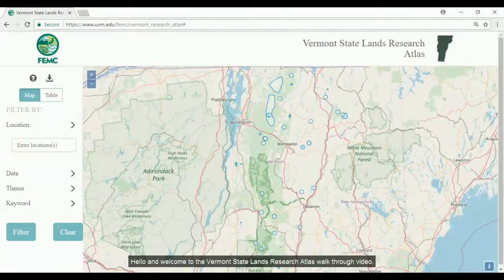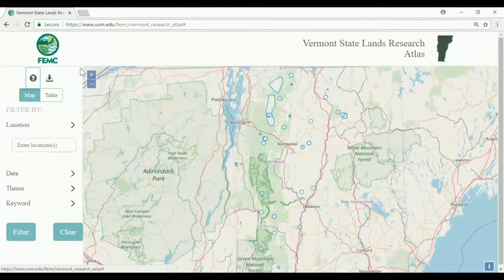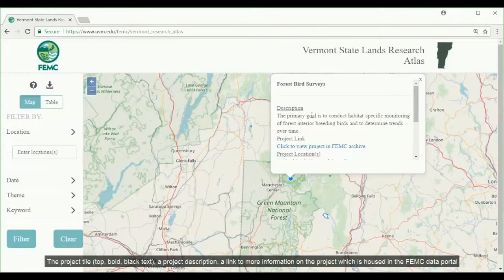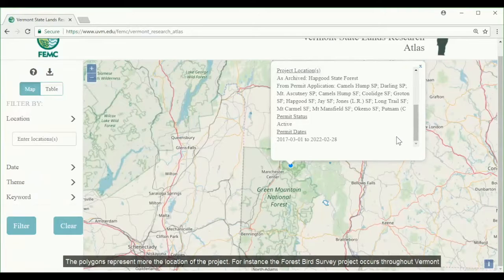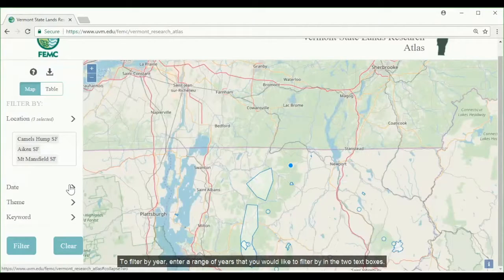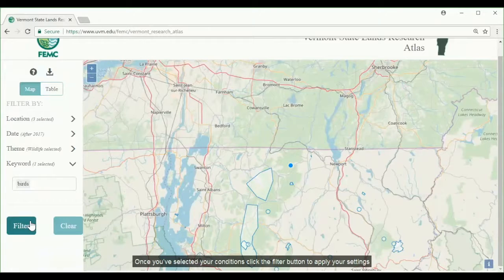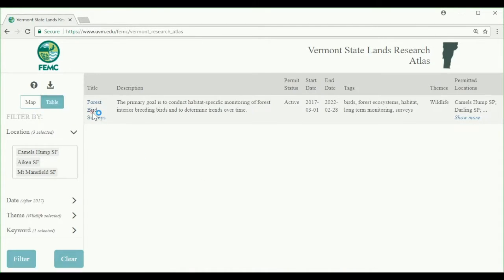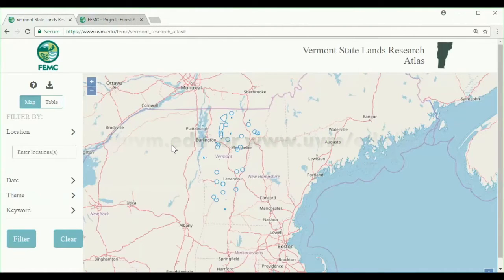Vermont State Lands Research Atlas Walkthrough Video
The Vermont State Lands Research Atlas is a tool created by the Forest Ecosystem Monitoring Cooperative in partnership with the Forest, Parks, and Recreation Department of Vermont, and funding from the U.S. Department of Agriculture, Forest Service, Northeastern Area - State & Private Forestry.

This tool allows planners, land managers, and researchers to access information and data to better understand trends and changes in their state forests. This walkthrough displays some of the functionality and potential uses of the tool.